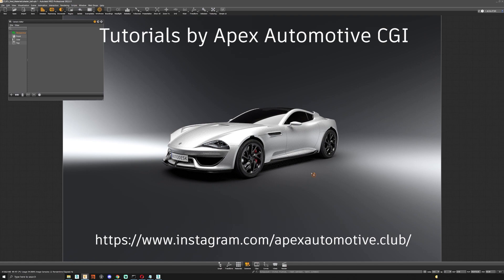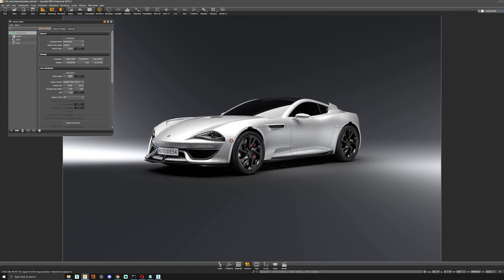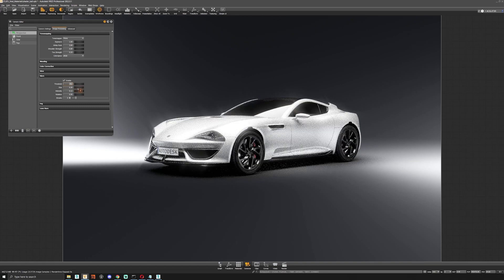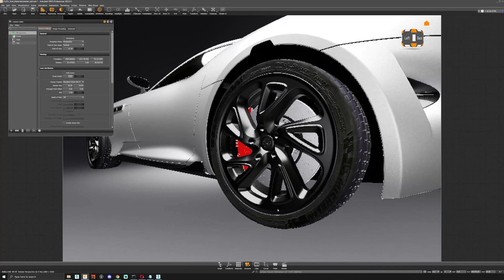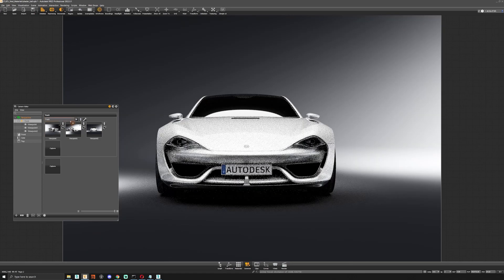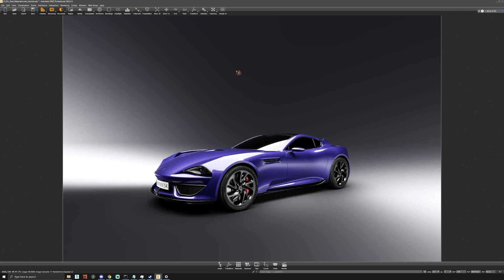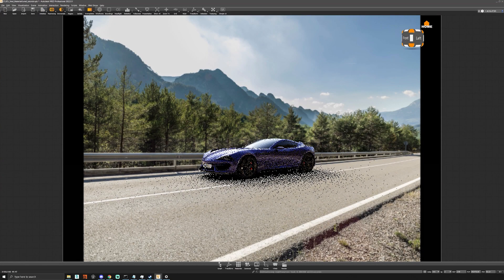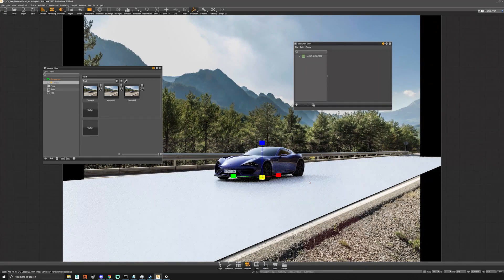VRED Tutorial 02 Cameras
In this Tutorial you will learn how to create and work with cameras in VRED